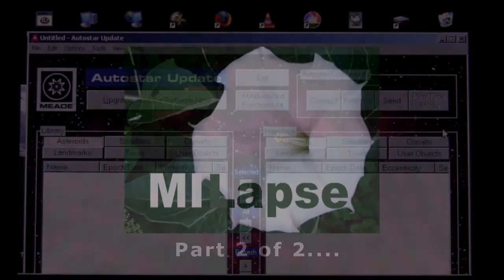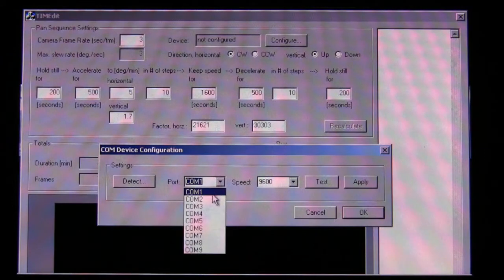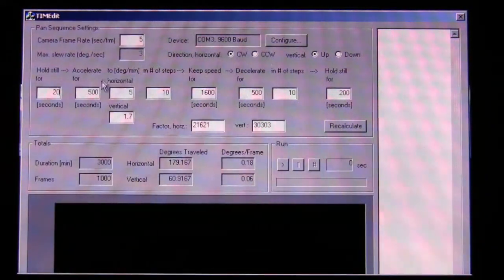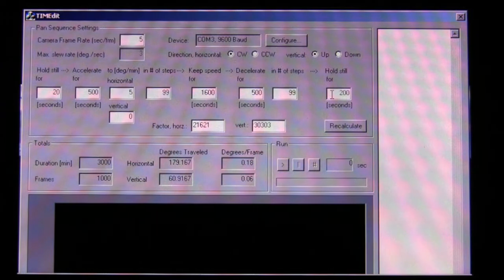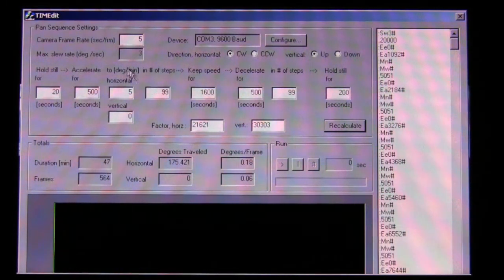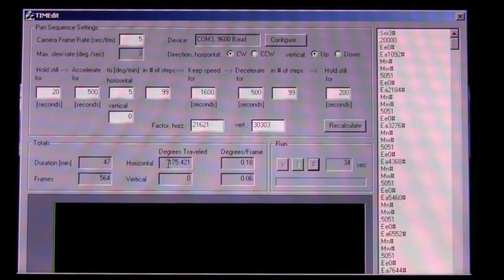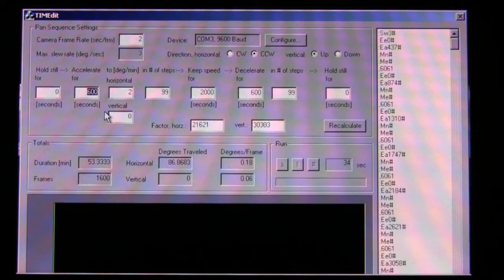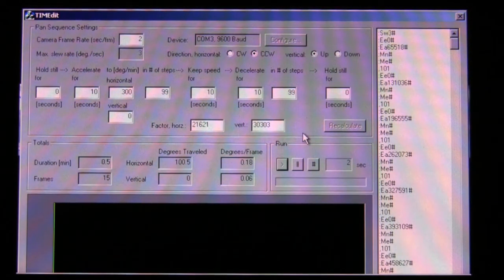Timeismotion software (how to use) for MiLapse Head - Part 2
Here's the dry stuff. How to use the software for timelapse and real-time pans with gentle starts and stops.